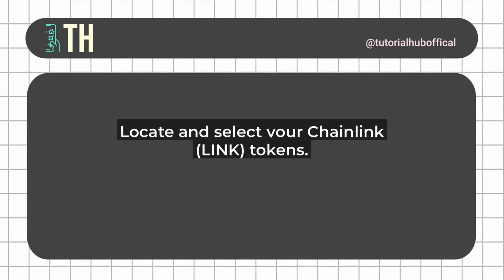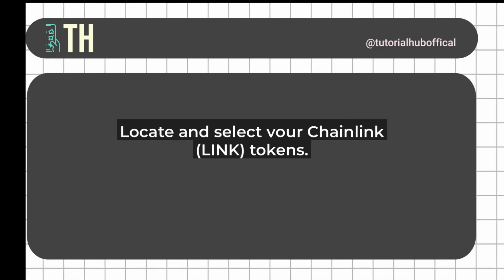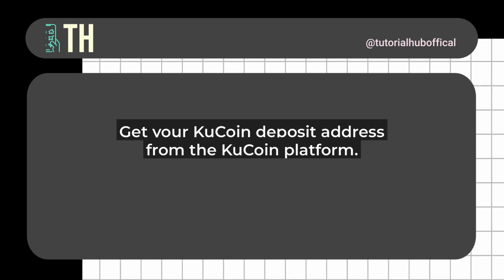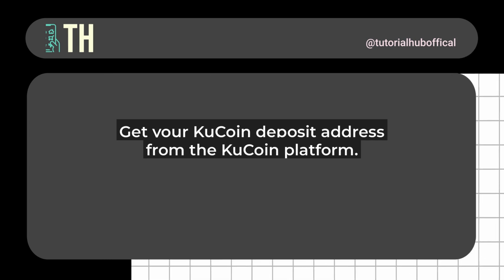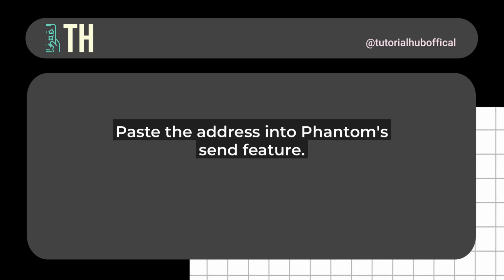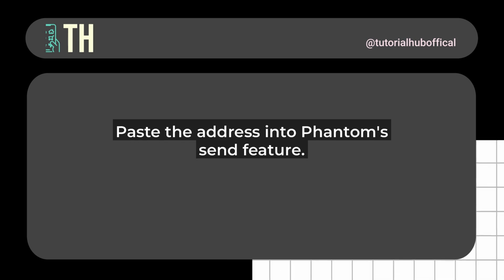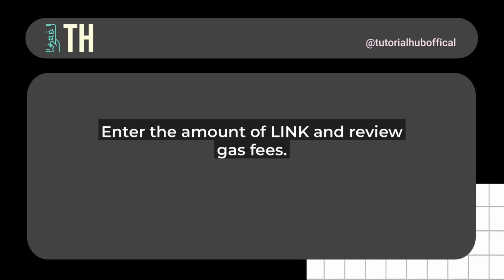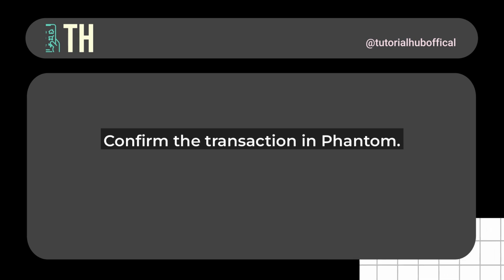How To Send Chainlink From Phantom Wallet To Kucoin 2025